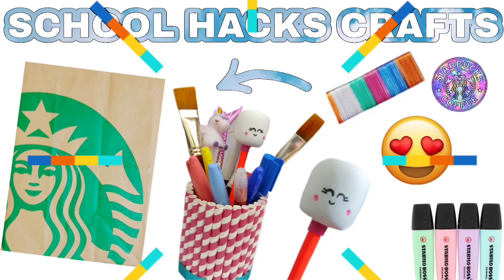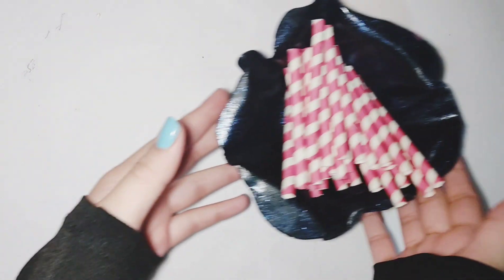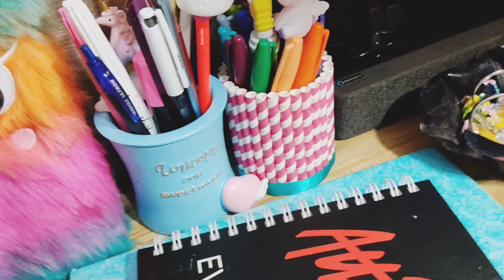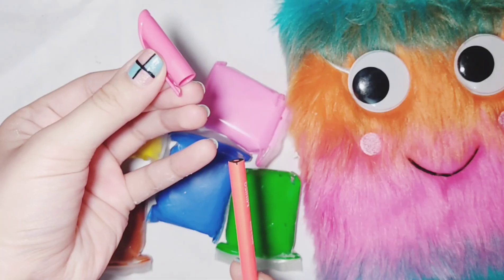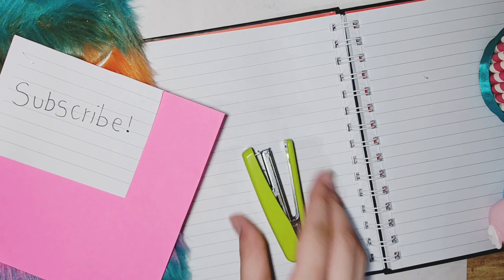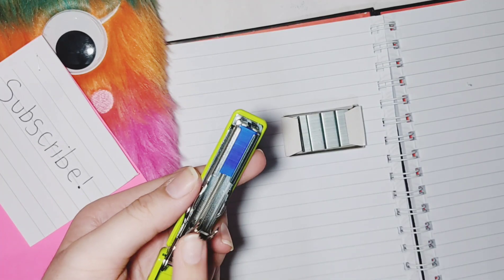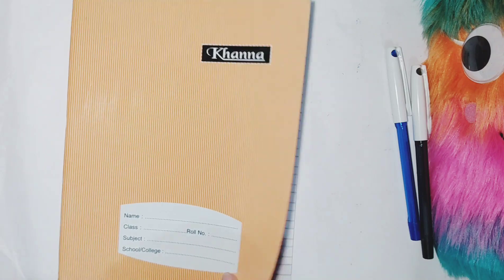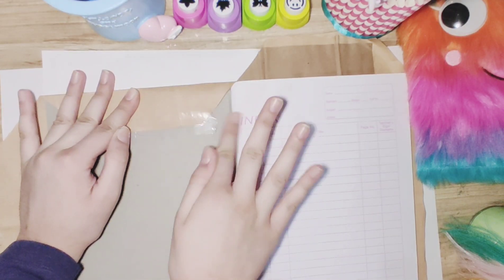SCHOOL HACKS AND CRAFTS Diy pencil holder and Notebooks idea 💡 😀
school hacks and crafts
hey guys in this video I'm gonna show you some diys